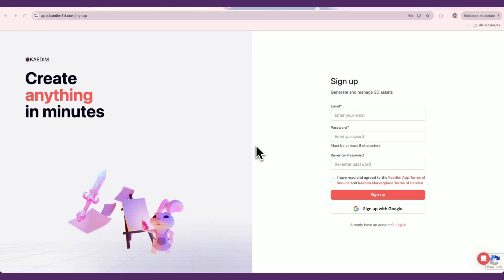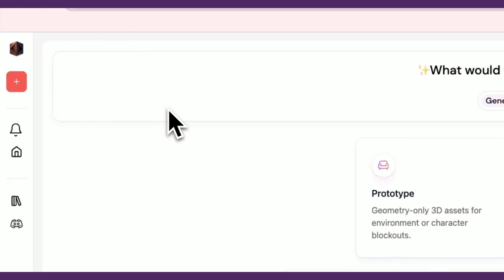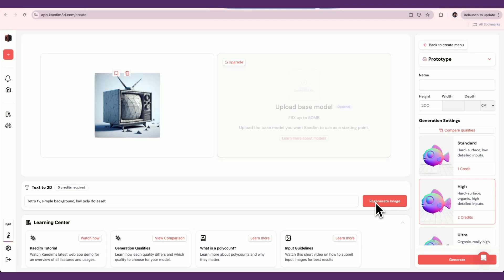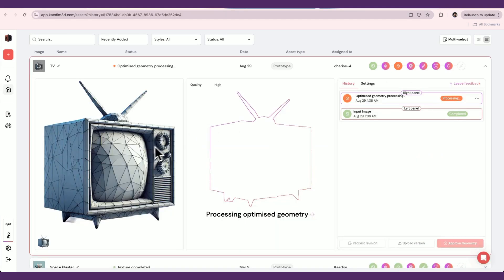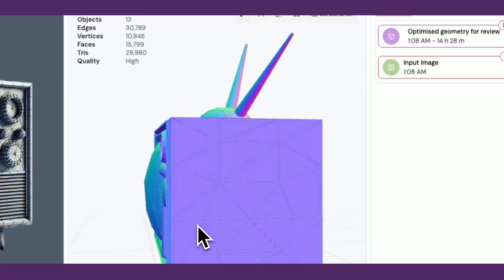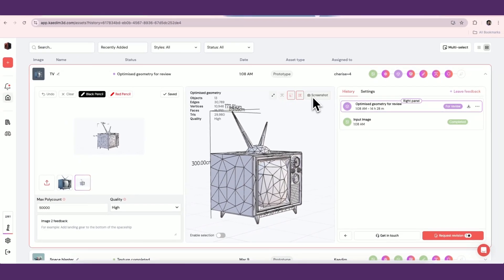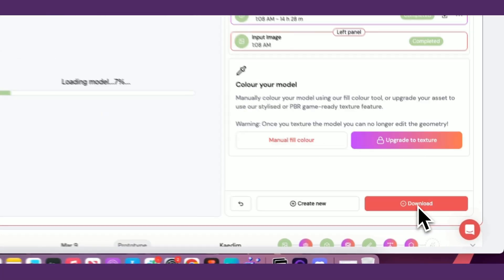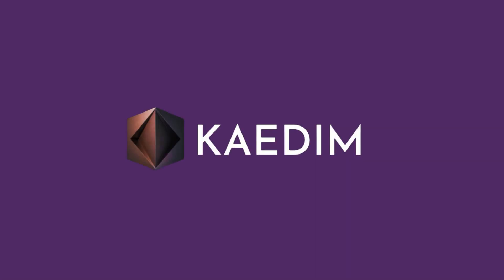Quick start Guide | Kaedim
Kaedim generates on-demand, game-ready 3D assets from 2D image inputs.

If you'd like to gain access to the Game-Ready pipeline, scenes, and custom styles, get in touch with us

Whether you’re trying to bring production in-house, try out AI-powered art outsourcing, supercharge your small team or get started with 3D modelling - we got you. Our machine learning and art team combine to deliver production-quality assets in minutes.